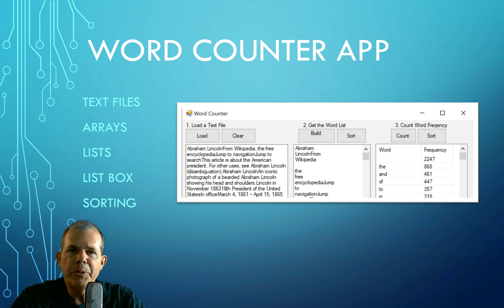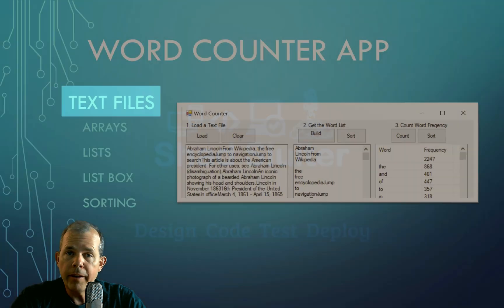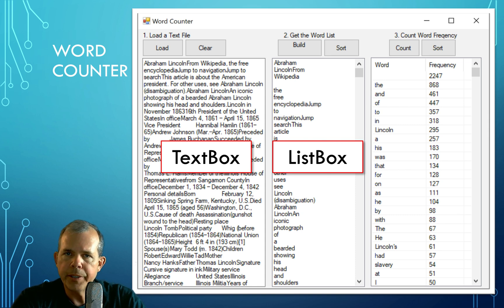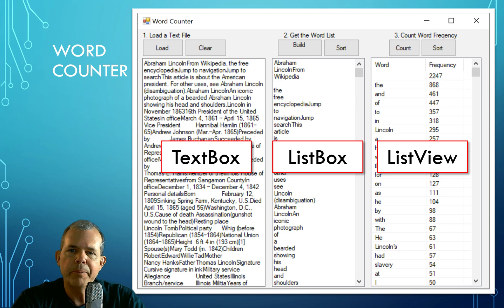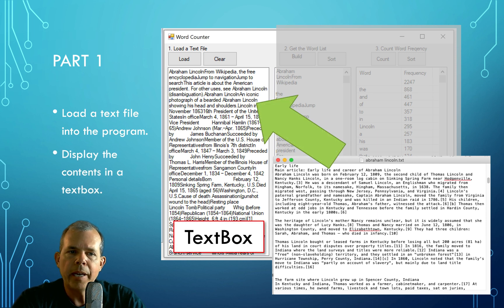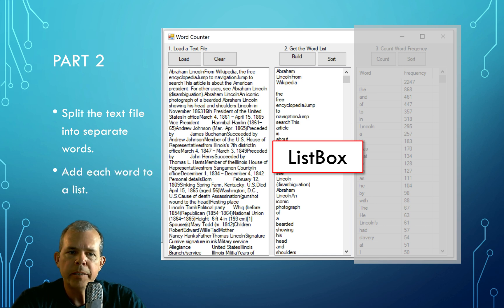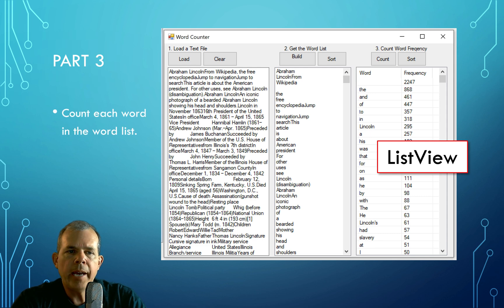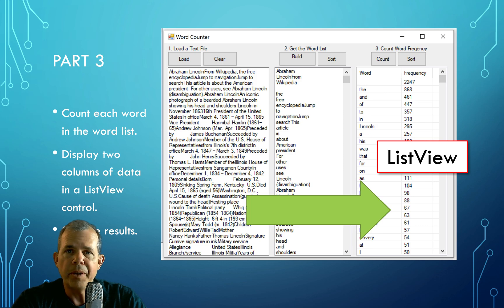Count words in a text file with C# Introduction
How to count the number of unique words in a text file. This is a C# programming tutorial for counting words by handling text files, strings, arrays and lists.  Open a text file, split the lines on space characters, put the words into a list, count the frequency of each word.  This video shows an overview of the objectives you will learn in this tutorial.